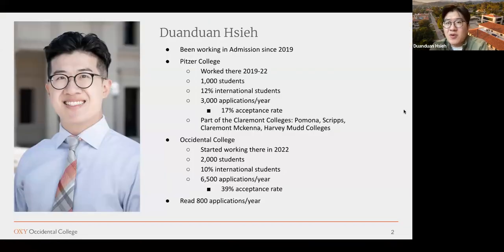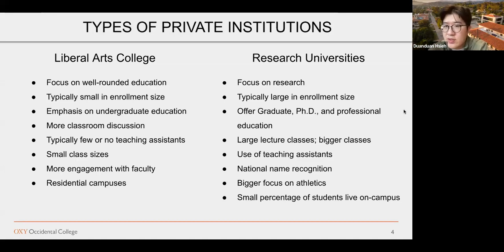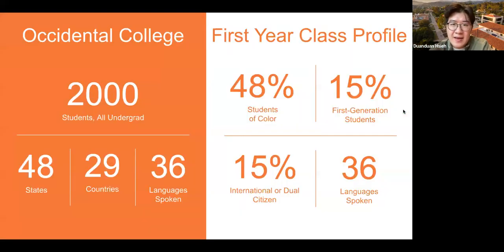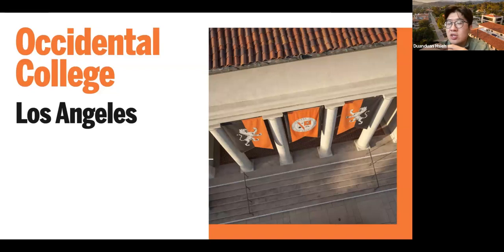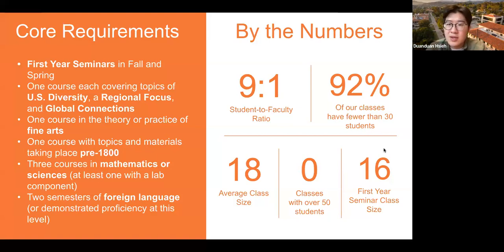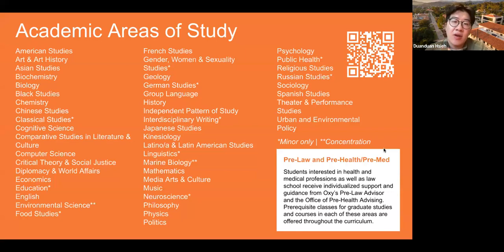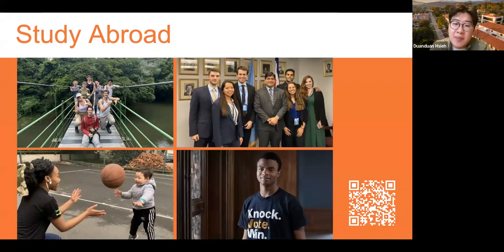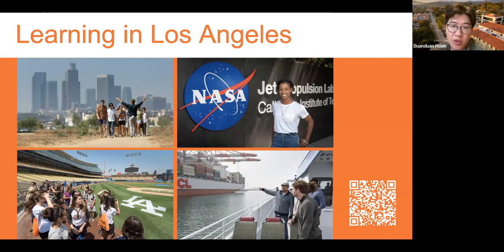Occidental College Revealed: Live Chat with Admissions Officer! Part 1#collegeadmission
HS2 Academy is the premier institution for college application preparation and future professional success. Founded in 2002 by a Harvard graduate, we understand that a supportive and challenging environment is key to unlocking students' full potential.

Our comprehensive college preparatory program and unmatched mentorship of our counseling program is why HS2 Academy sends hundreds of students to the nation’s top colleges and universities year after year.

Our services include customized academic planning, supportive coaching, standardized test preparation for exams such as the SAT, ACT, PSAT, and AP, and one-on-one tutoring. Our programs are designed to maximize students’ chances of getting into the best colleges in the United States, and we also offer unparalleled counseling services to private high school and graduate school applicants.